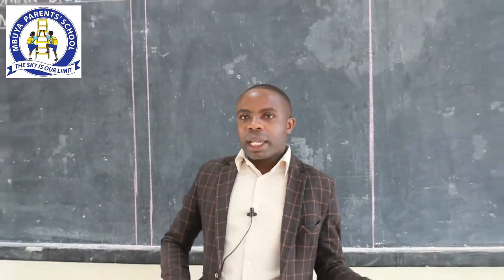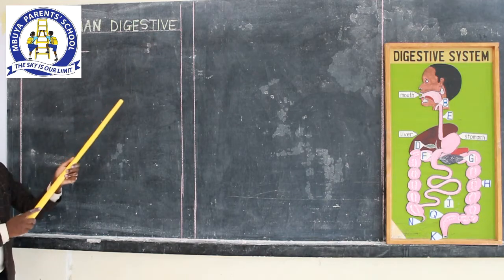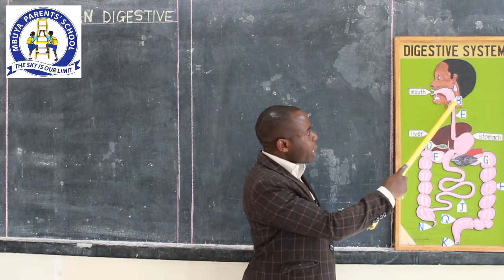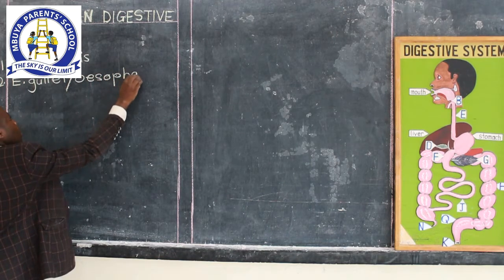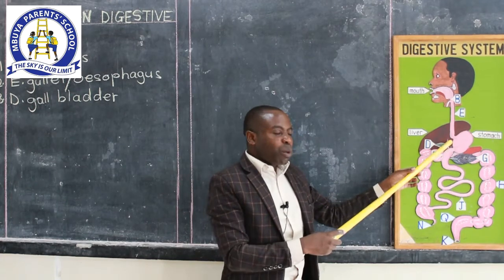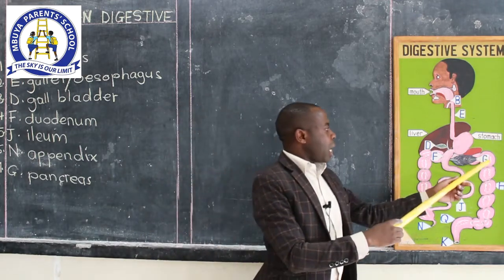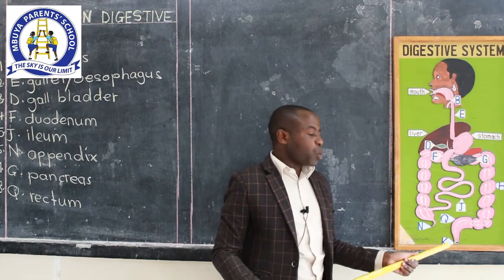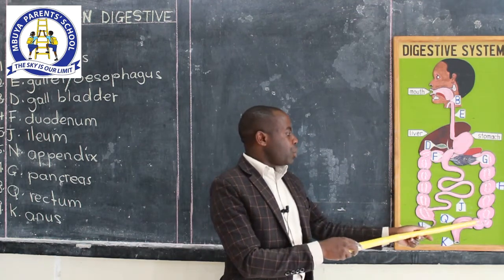P.5 SCIENCE LESSON 1